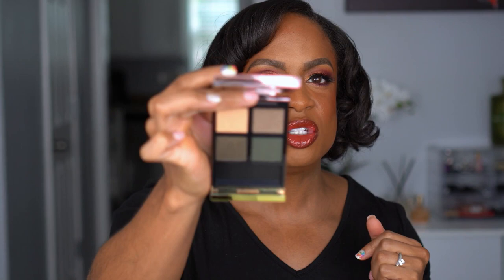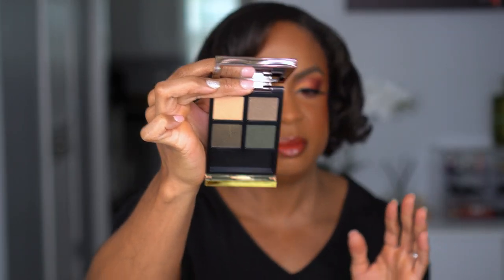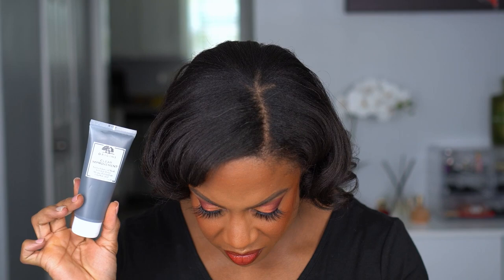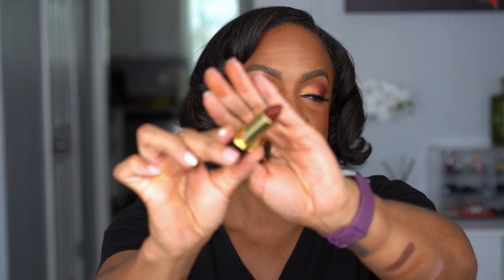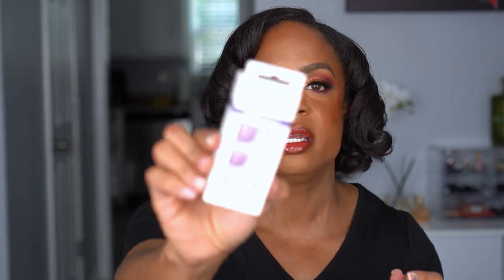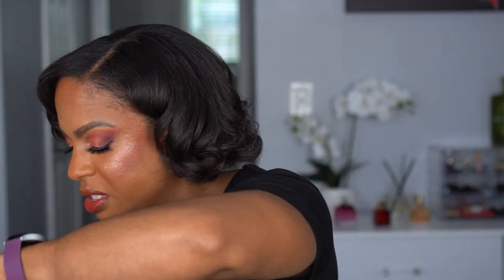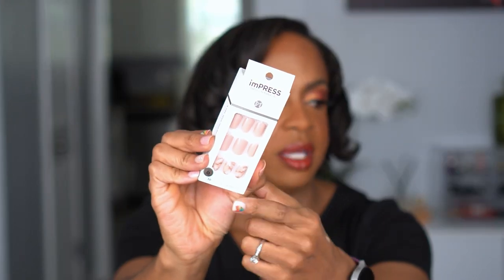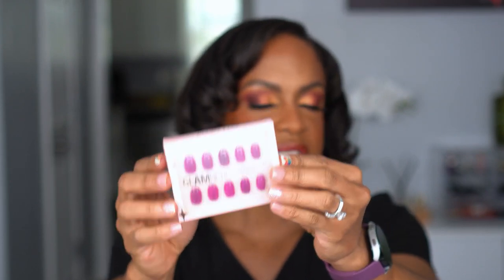Luxury Makeup Haul! You won't believe how much I saved...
I am back with a luxury makeup haul! I impulsively went to my local Cosmetics Company Store and found some goodies from Tom Ford and more! We know I love nice things, but I really love luxury makeup when I find it on sale! I can't wait to share with you what I bought!